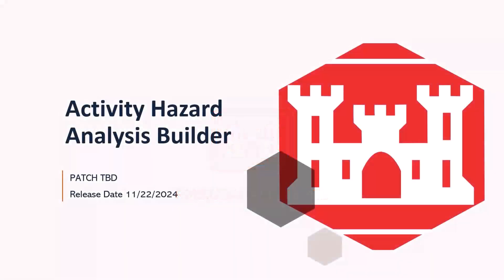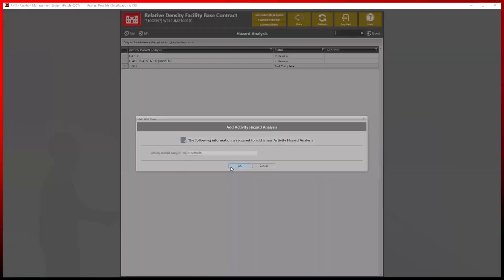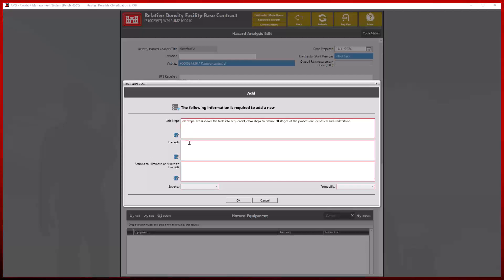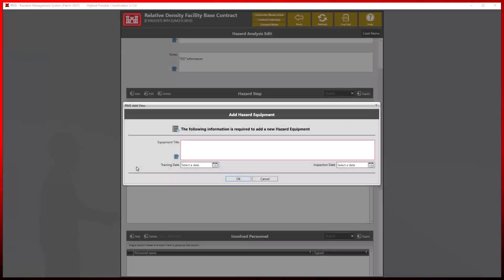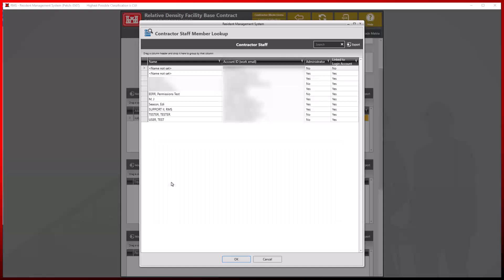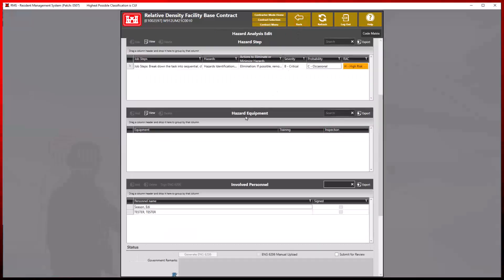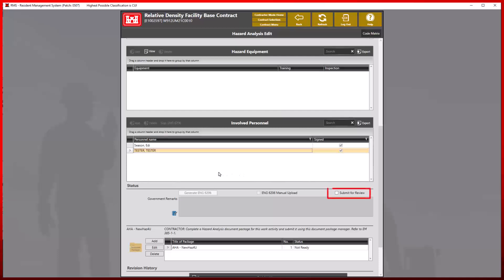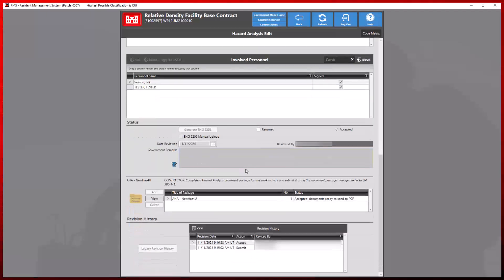Activity Hazard Analysis Builder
New RMS Release Updates for Patch 510 that will explain the new Hazard Analysis Process for contractors and government personnel.